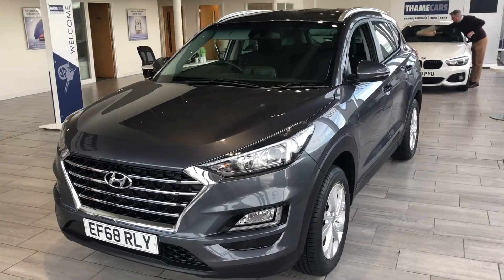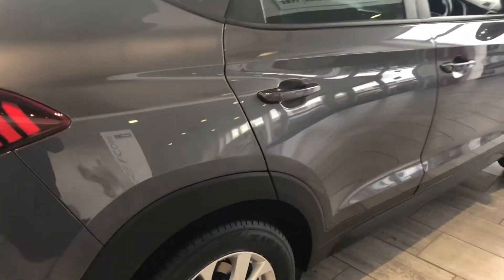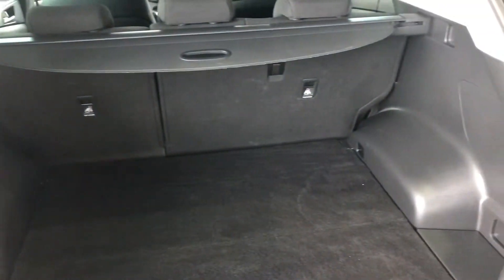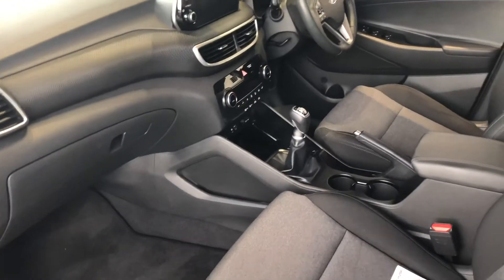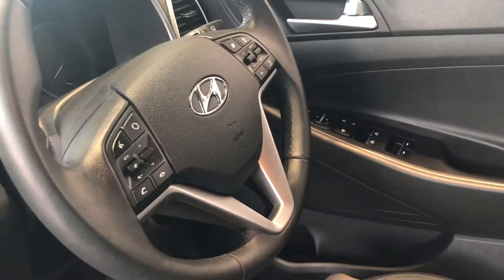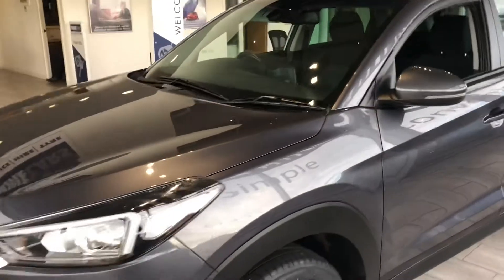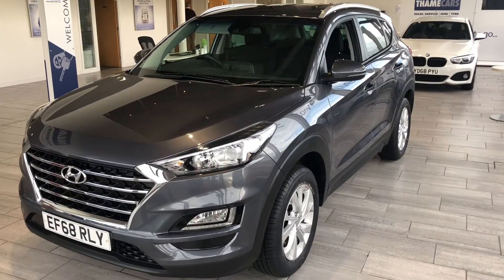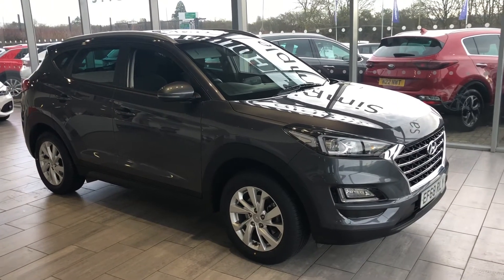2019 68 Hyundai Tucson 1.6 GDi SE Nav 5dr 2WD with Rear Camera for sale at Thame Cars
We have managed to get hold of this lovely Hyundai Tucson 1.6 SE Nav in Grey ready to drive away today with 2 keys. This Hyundai still has remainder of the 5 year Hyundai Manufacturer warranty giving you full peace of mind until 1st Jan 2024. The Hyundai comes with a huge spec like climate control so you can be comfortable in your long journeys, Built in Satnav with touch screen, Bluetooth phone connection which enables you to stream your favourite music, Rear parking sensor with the additional benefit of rear camera assisting you. We have just done a service giving you total peace of mind.